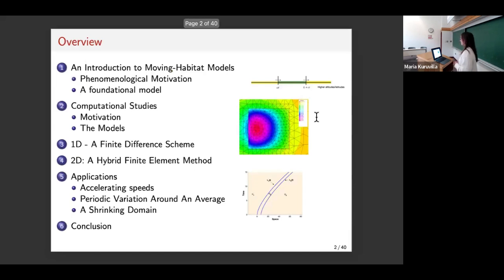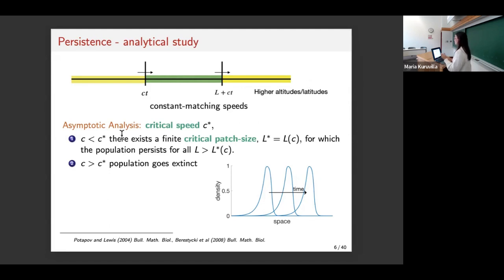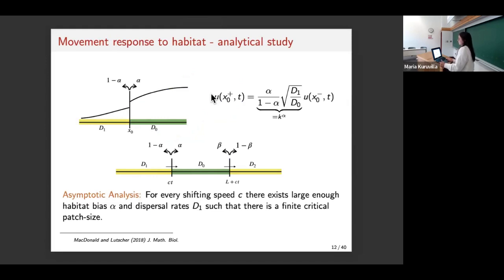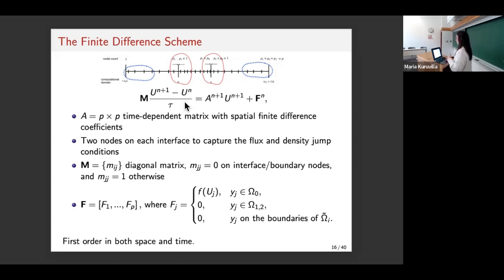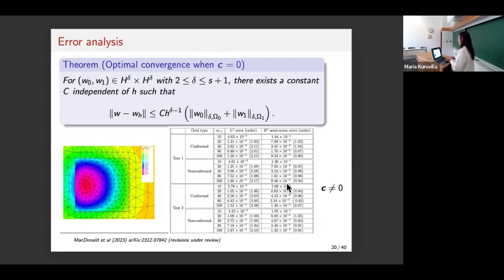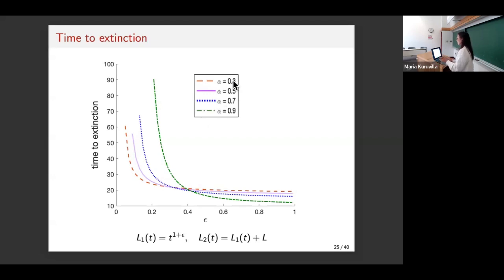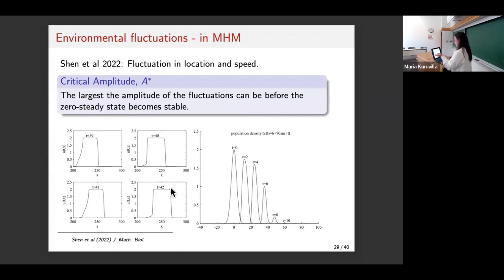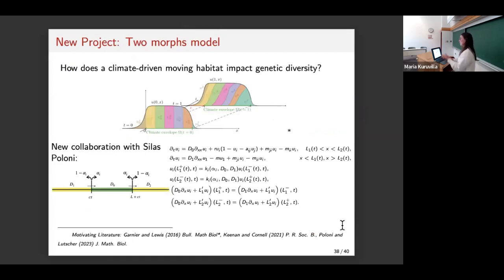MMI Seminar | Jane MacDonald | The development and application of computational approaches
Maud Menten Institute Seminar , Septemeber 16, 2024

Speaker: Jane MacDonald | Department of Mathematics | Simon Fraser University

Subject: The development and application of computational approaches to moving-habitat models in one and two dimensions

Abstract: Moving-habitat models provide insight into the mechanisms that support local persistence of species within their suitable habitats which shift polewards or upwards in altitude as the planet warms. A species’ suitable
habitat is described through the species’ net growth; where the specie’s net growth is positive, the habitat is suitable. Beyond temperature, topographical changes in space present obstacles and barriers that change the shape of the suitable habitat. With conservation in mind, we ask, when does a species
persist and can we identify when a species is at high risk of extinction. Reaction-diffusion equations provide one framework to study how the density of a population changes in space and time over these climate-driven moving-habitats. In their simplest form, they provide fundamental insight into
persistence ability, studied through asymptotic analysis assuming a constant shift of the suitable habitat. To capture the temporal and spatial complexities of these moving habitats, we introduce two numerical methods, the first for spatially one-dimensional systems, the second for spatially twodimensional systems. Our methods can capture complex movements of the suitable habitat, like deformation, accelerating shifting speeds, and jumps in density across the interface of suitable and unsuitable habitat resulting from habitat dependent dispersal rates and habitat bias. We analyse our
numerical methods and demonstrate their strength in application, particularly focusing on time